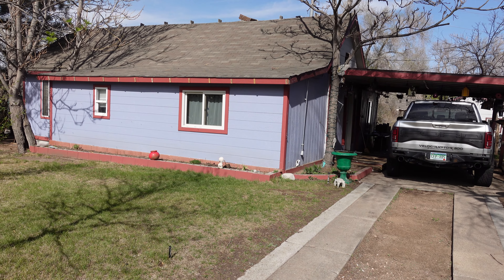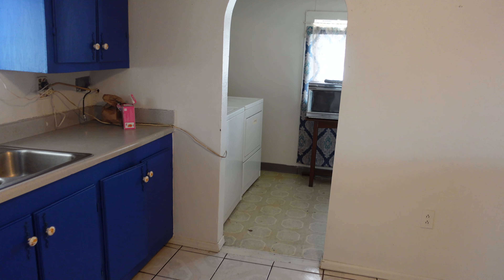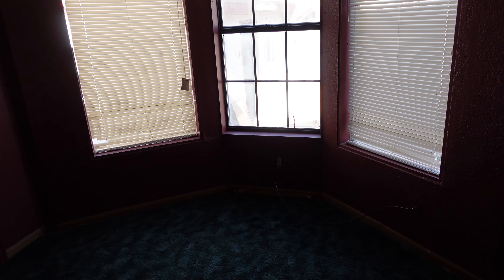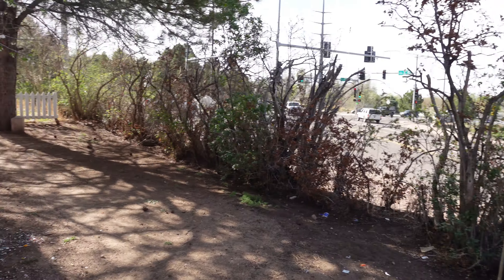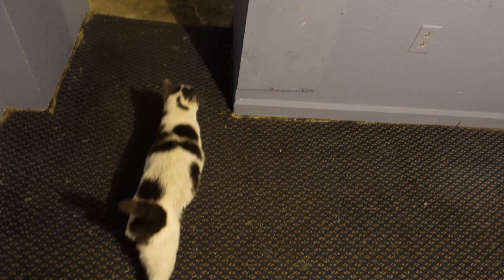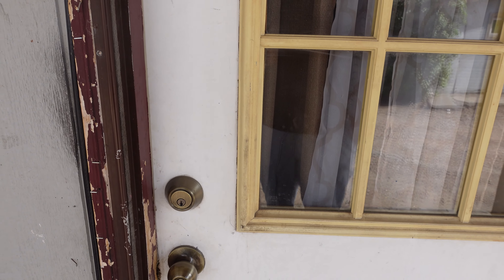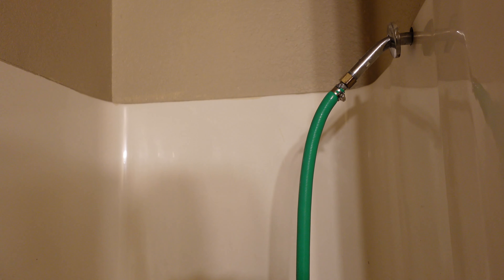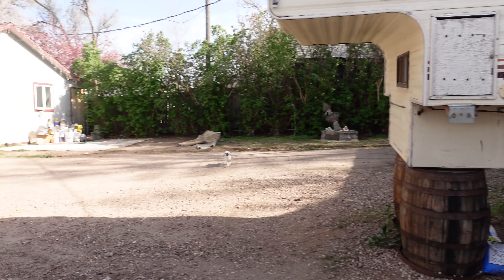House Flip #232 Just Bought: 3 Houses Plus a Basement Apartment on One Lot and a Few Surprises!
I was not expecting to get this property after a wholesaler had shown it to me. The price was a little high and I told him my price which I thought would never be accepted and it was! I now have this beautiful property which could be a rental or a flip, but I will probably sell it.